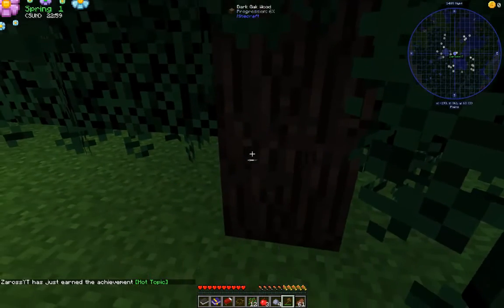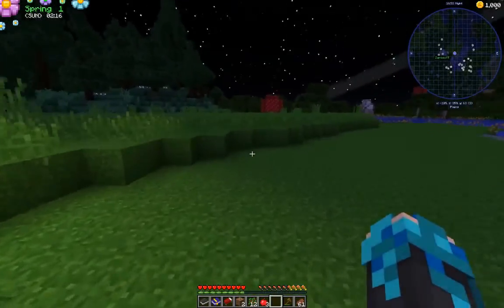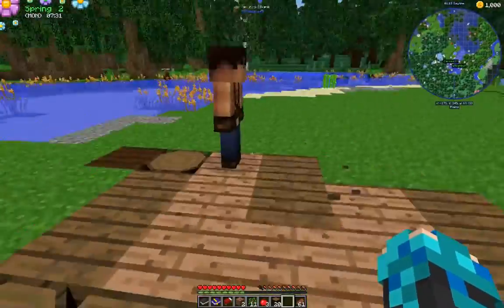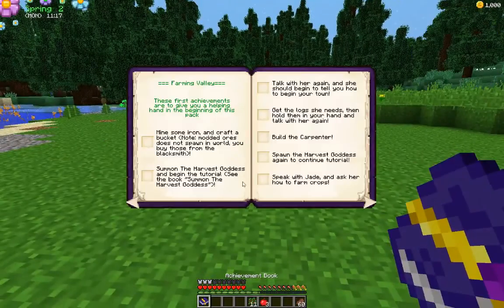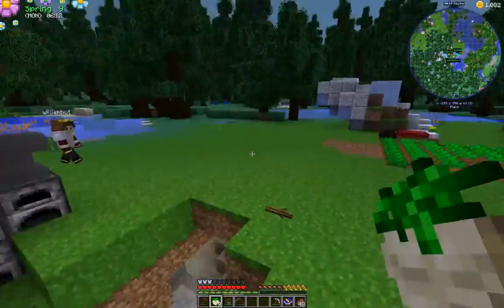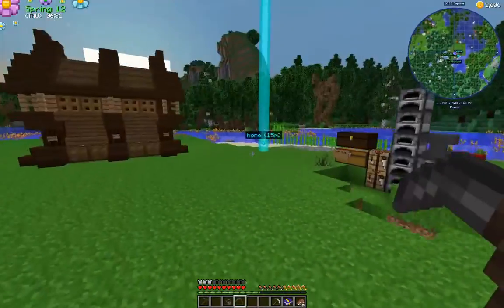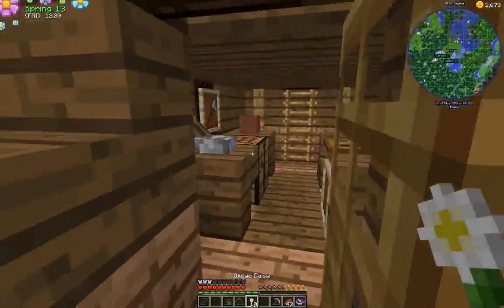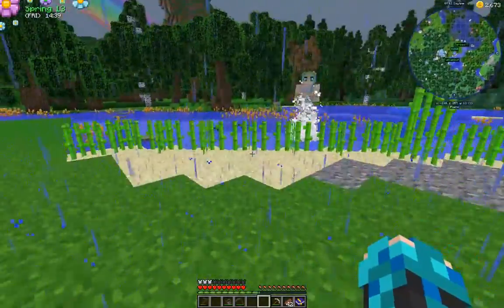Farming valley ep 1 my first moded Minecraft sever - Minecraft : Jacktrooper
I hope you enjoyed say till the end to see something "hot"